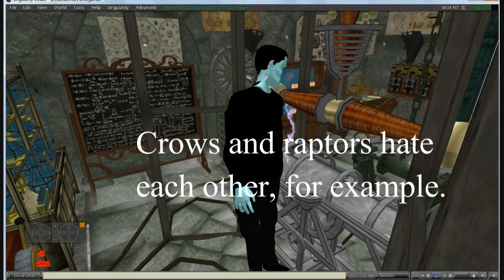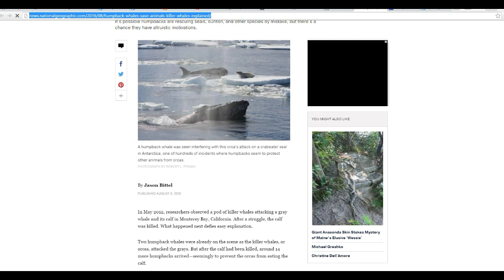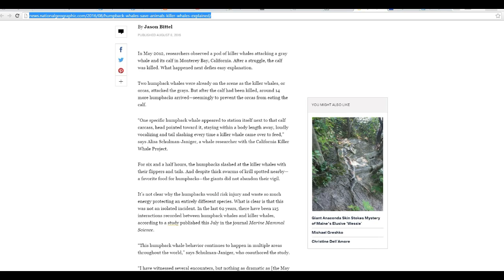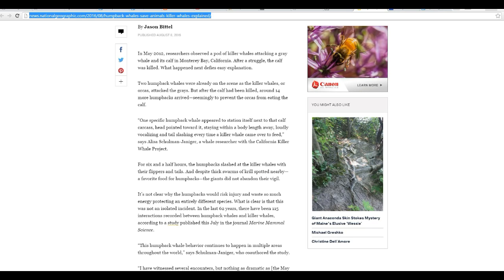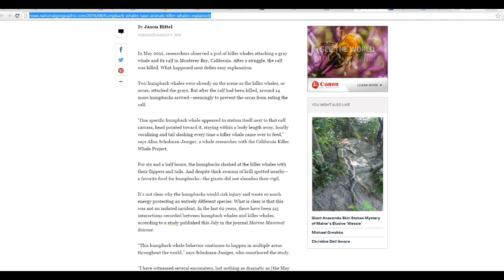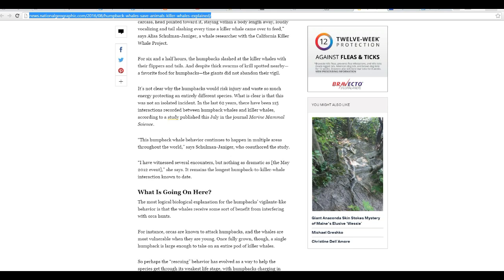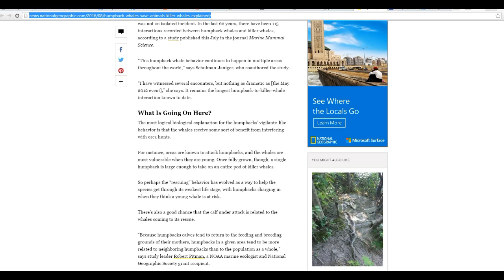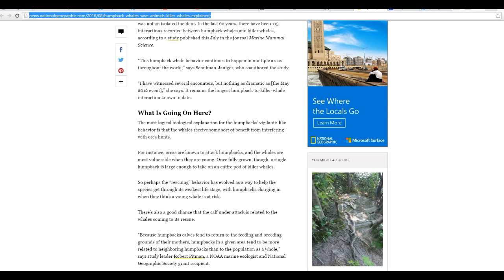Humpback whales fight Orcas to protect other species Why?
I was a little bored with politics so I snagged this story. Humpback whales have been observed protecting other marine animals from the attacks of Orcas, or killer whales. Scientists don't have a clear idea of why. I suggest that these two species are at war, as warfare is common in animals. I pointed out the ongoing war between crows and raptors, and red squirrels vs the eastern Gray Squirrel.
      Humpback whales are known as baleen whales as they eat vast quantities of plankton and krill, straining them through a mouthpart called a baleen.  Orcas are toothed whales and much smaller, so the Humpbacks have a huge size advantage.